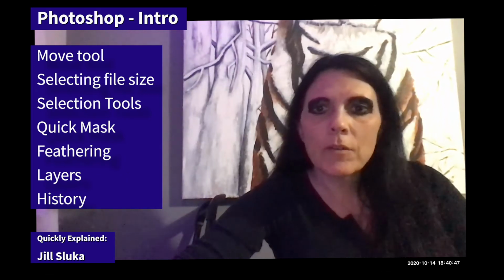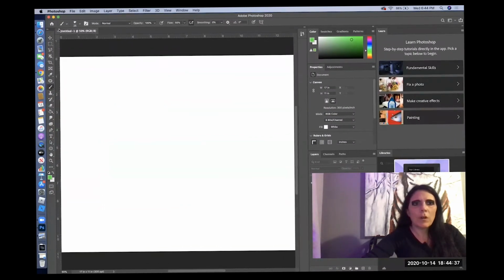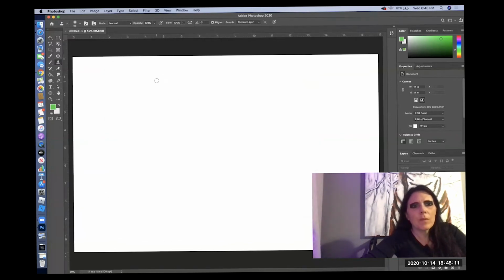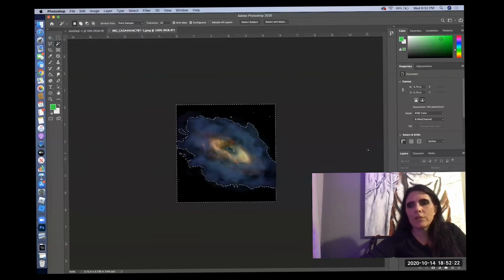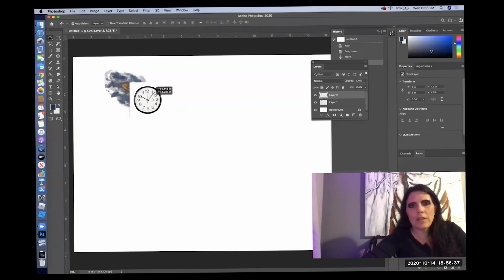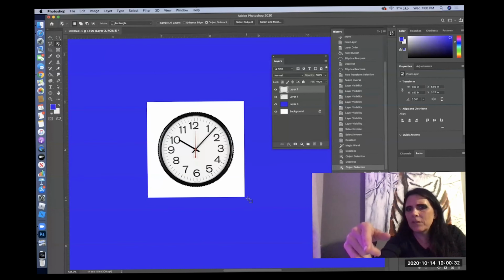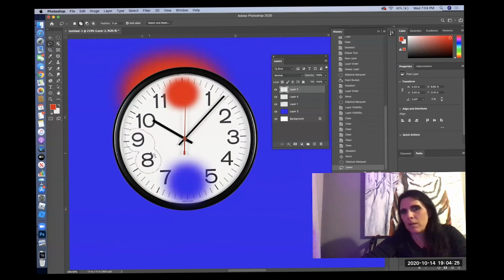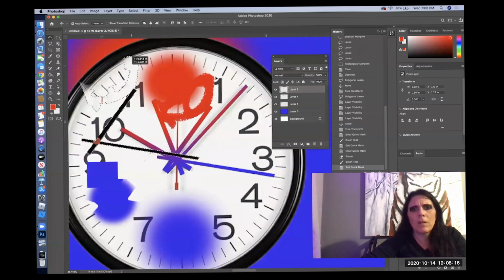Intro photoshop 2020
Photoshop Adobe 2020
Move Tool
Selection Tools
Editing Tool ba
Resetting Essential
Selecting File Size
Quick mask
Adding to selection using multiple tools
Layers
History